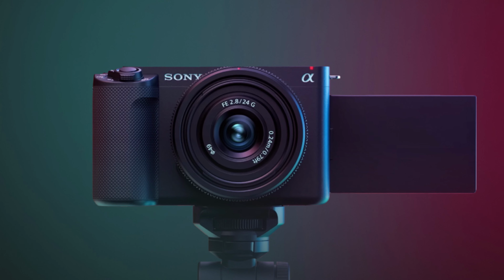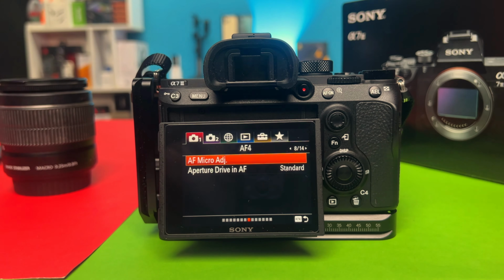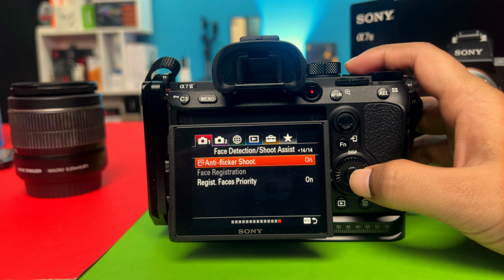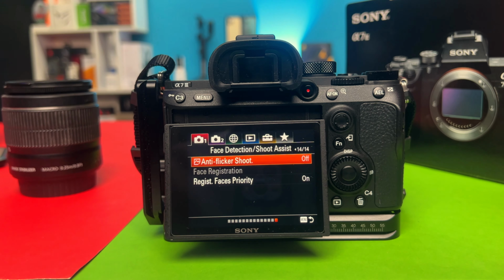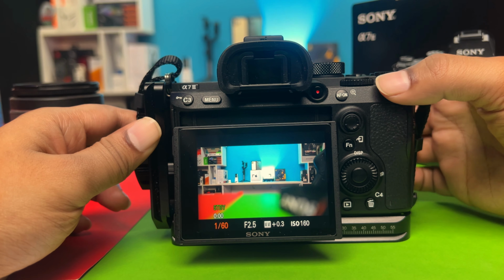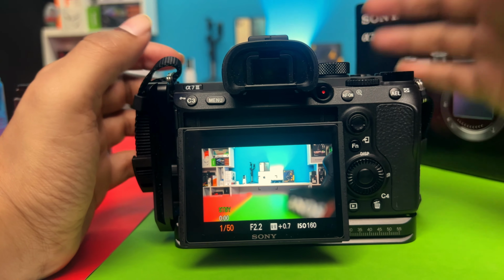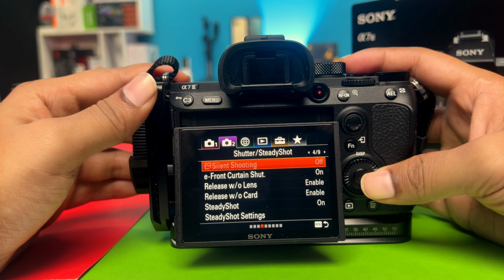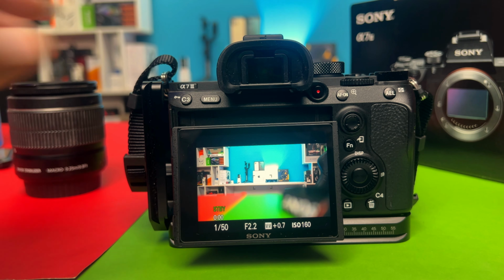Fix Sony Sony A7II /A7III, A7IV, Camera Flickering/Blending Issues While Recording | Ficlker problem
Are you experiencing flickering or blending issues while recording with your Sony A7II, A7III, or A7IV camera? This problem can interrupt your shooting experience and affect your final video quality. In this video, we will guide you through effective troubleshooting steps to fix the camera flickering and screen blending issues while recording. Whether you're dealing with issues like screen tearing, inconsistent video output, or distorted footage, we'll cover all potential solutions. We’ll also explore various settings and adjustments you can make to resolve this problem and ensure smooth, flicker-free recordings.

If you’re using Sony’s A-Series cameras, including the A7II, A7III, and A7IV, and experiencing flickering problems while recording, this video is for you. Follow along and apply the solutions to fix your camera’s display issue and return to shooting with confidence.